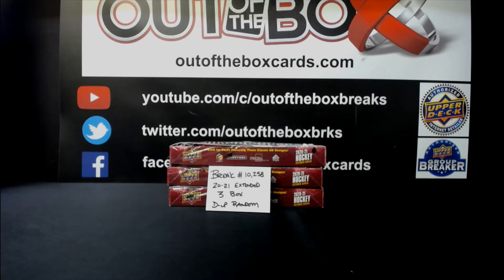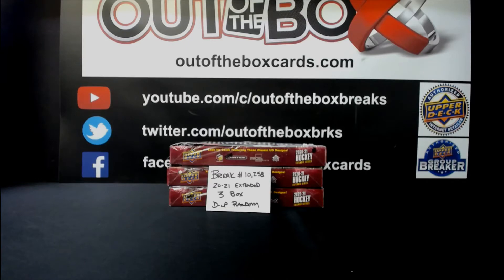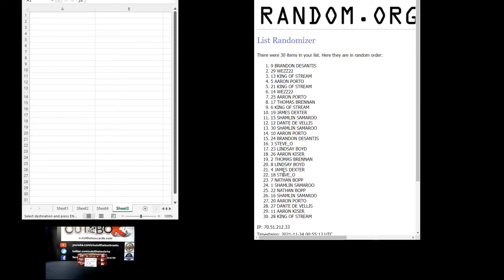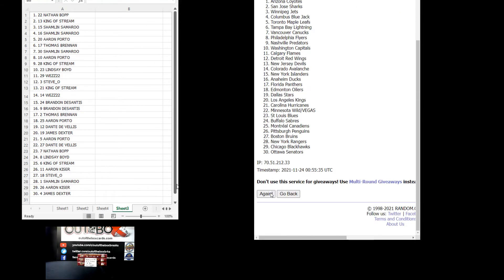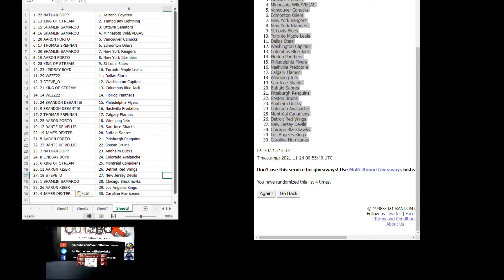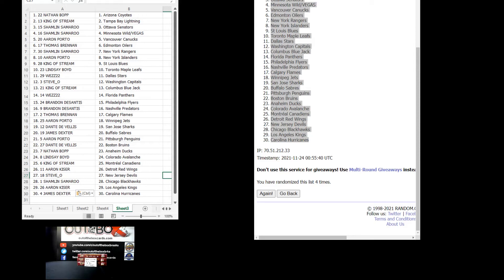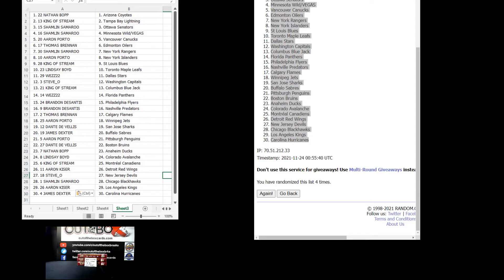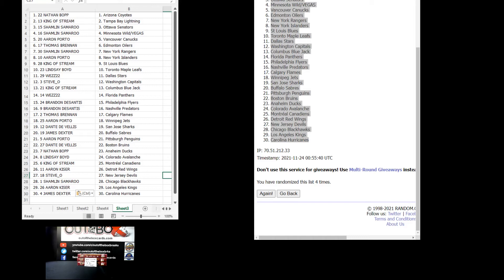Out Of The Box Group Break #10,258- 20-21 UD Extended 3 Box Hobby Double-up (PART 1)